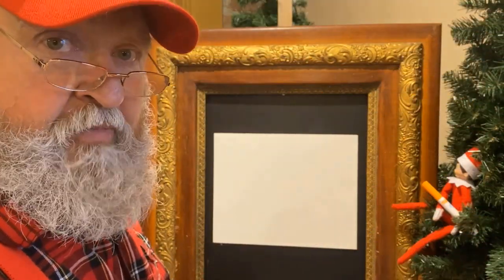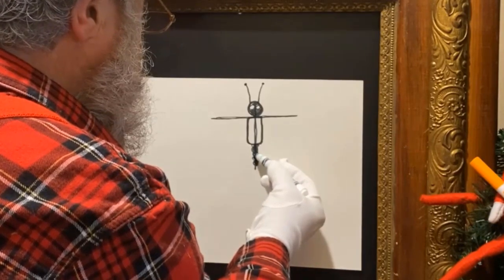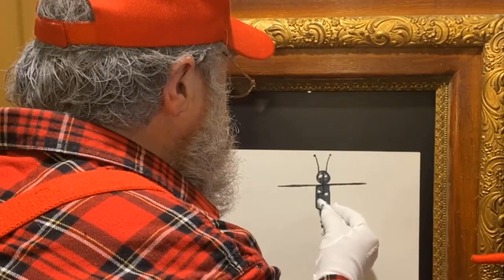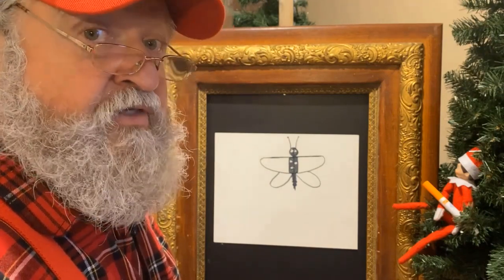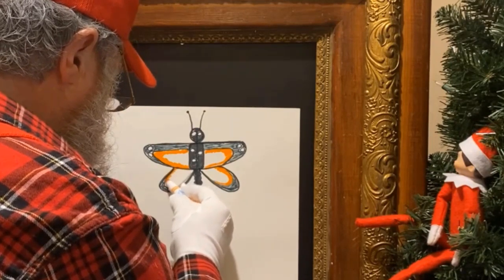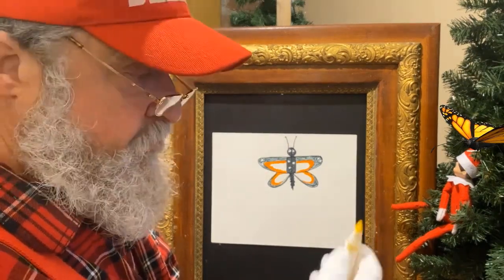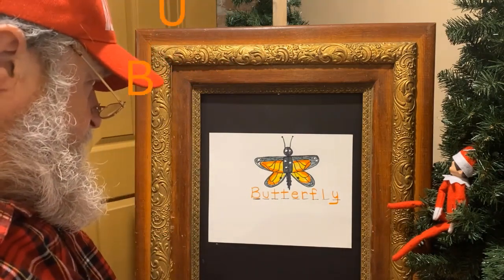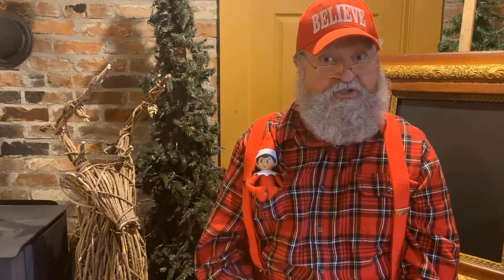How to Draw a Butterfly with Santa!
In this video we learn how to draw a beautiful butterfly!  Santa teaches you how to draw a Monarch !